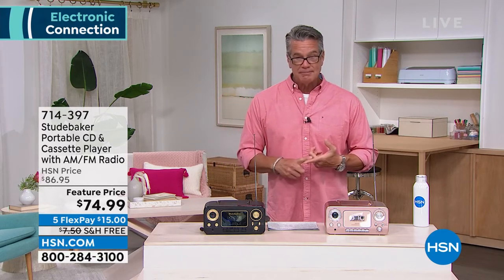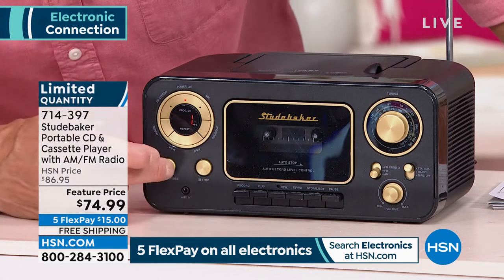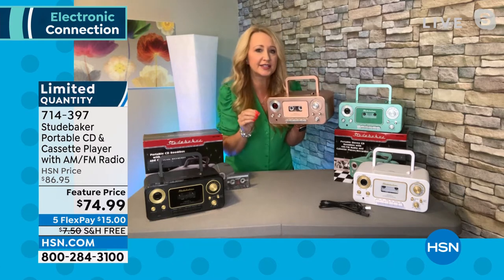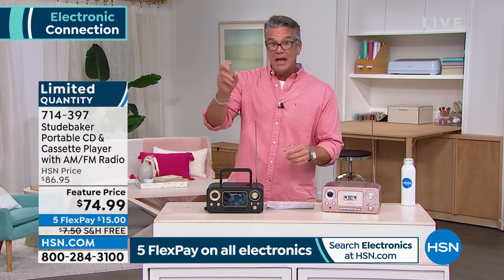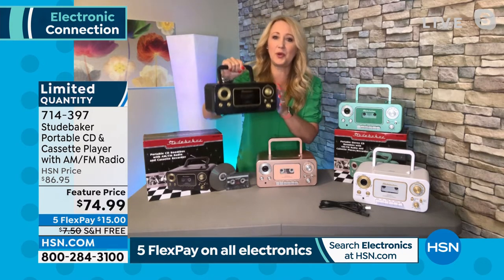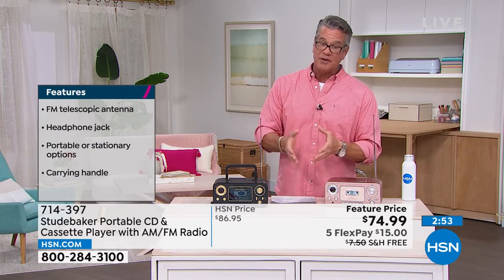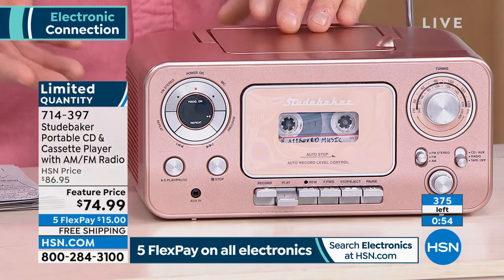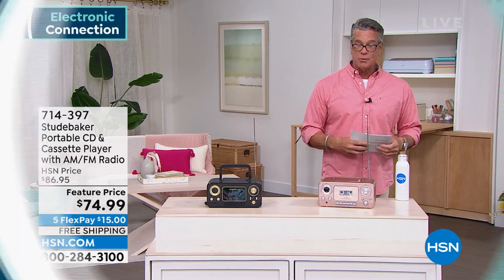Studebaker Portable CD Player w/AM/FM Radio Cassette P...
Studebaker Portable CD Player w/AM/FM Radio   Cassette Player/Recorder
Great features abound on this boombox with a classic Studebaker design. Features include a toploading CD player, as well as an AM/FM radio and an autostop cassette player/recorder with builtin condenser microphone. Connect other audio devices with the auxiliary input, and even unplug this boombox and take it on the go with the builtin carrying handle.

    Studebaker boombox
    AC adapter
    User manual